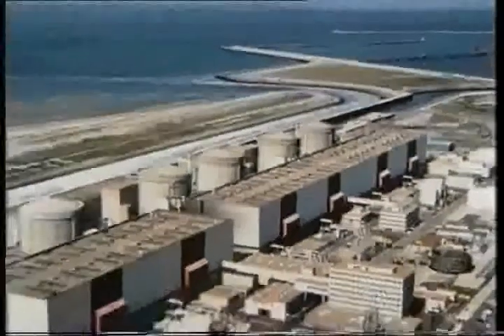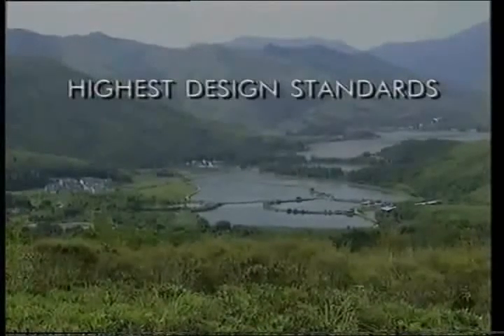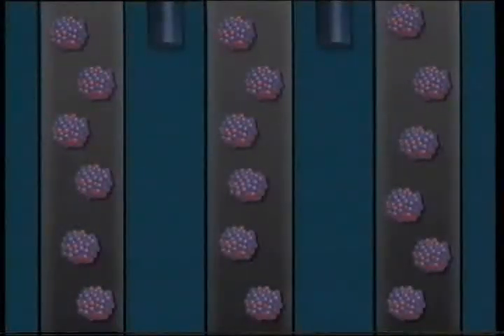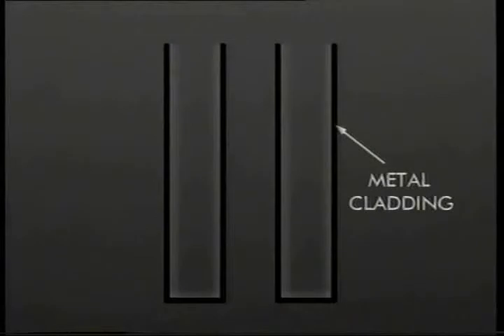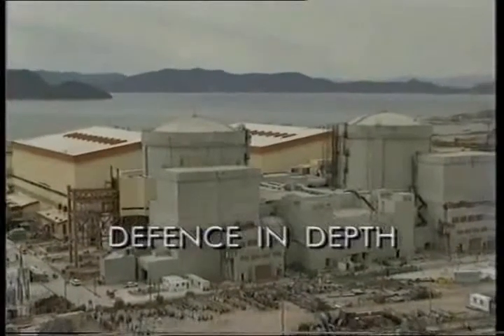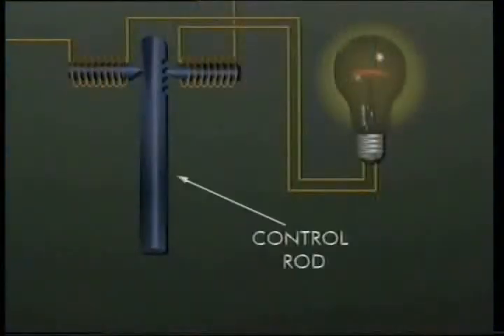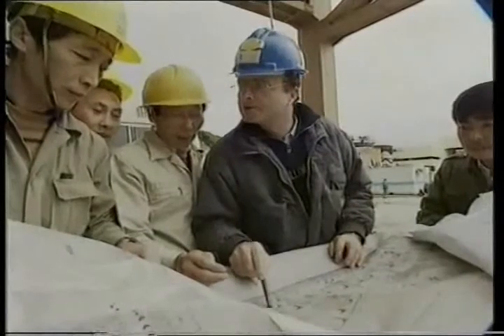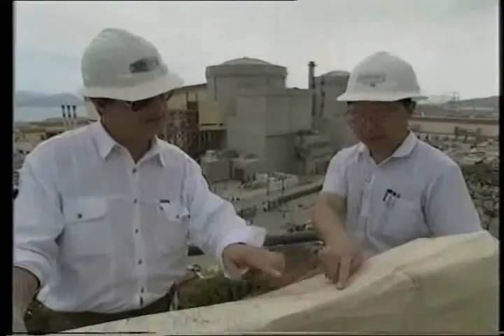Safety Design Features of PWR 1-6.flv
Facebook/ Egyptian Initiative of 'Atom For Peace'